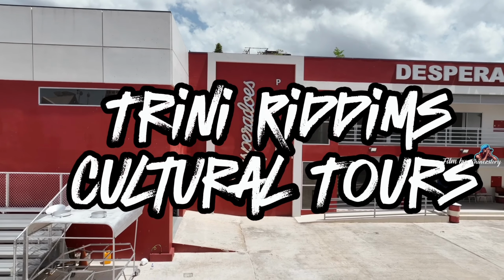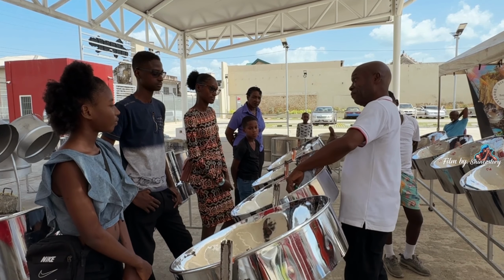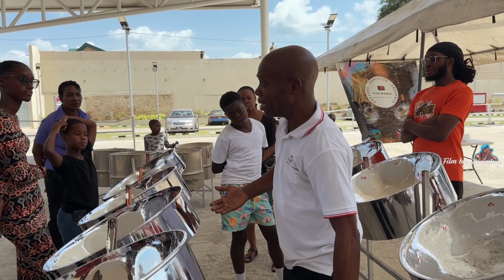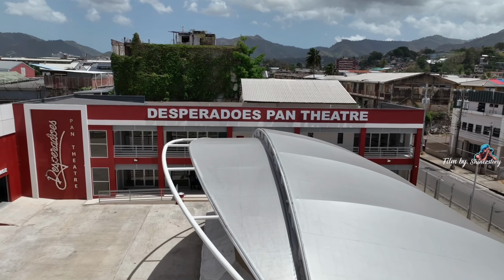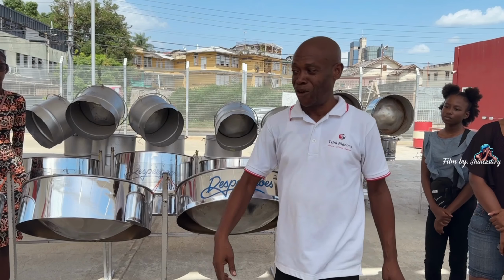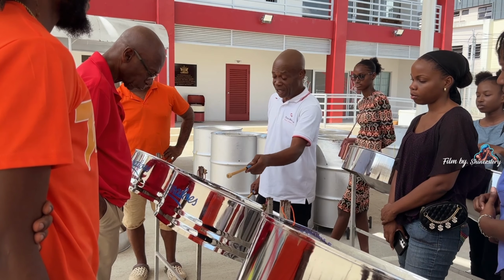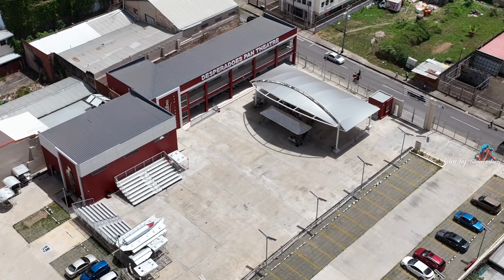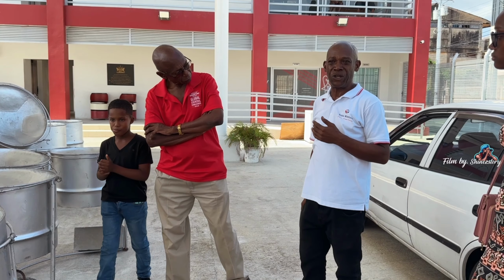A day of vibes at Desperados pan yard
Loveindehouse to you all, Thanks for coming back

INTRO MUSIC MIX FROM By Stephen Sampson